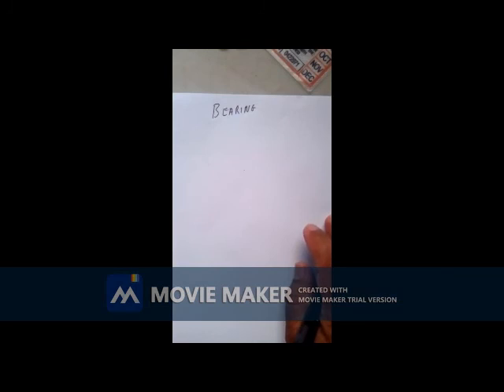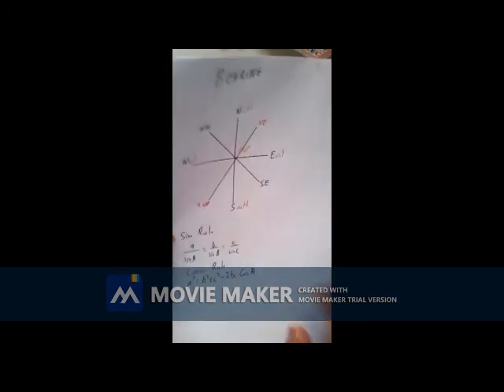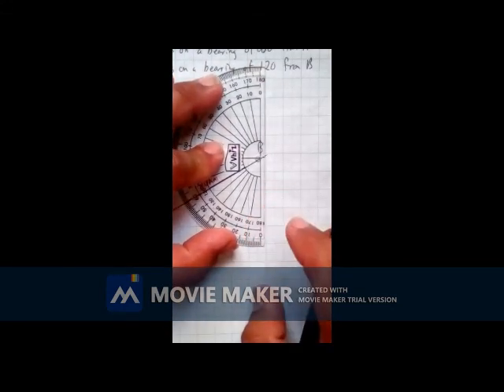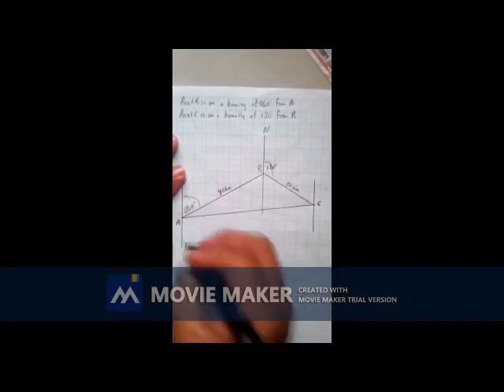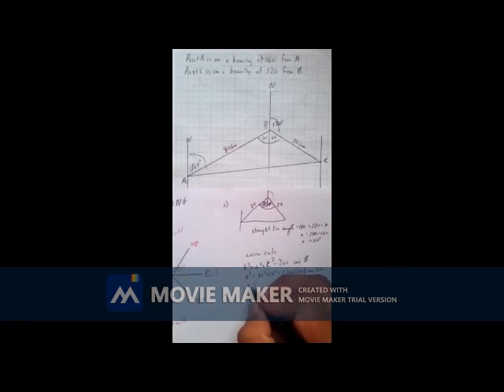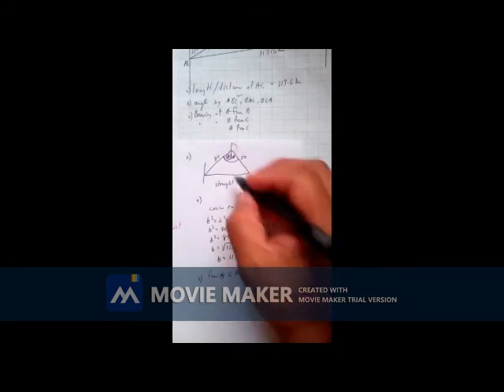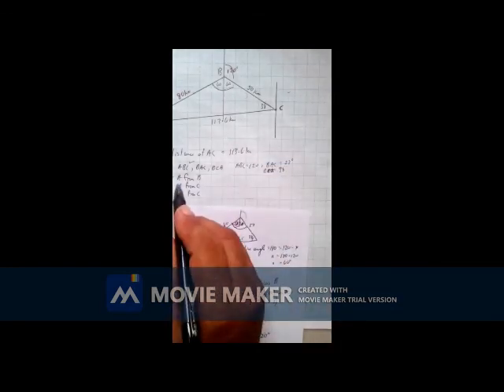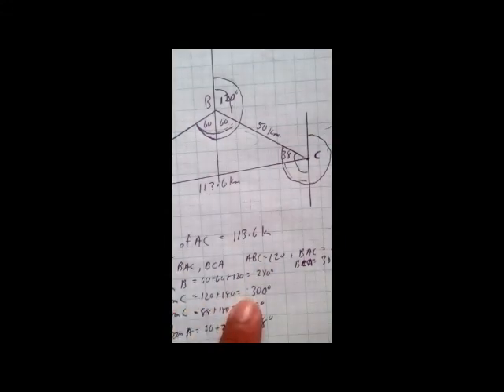Cardinal and Bearings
Edit a simple video or slideshow with TopView Video Uploader .